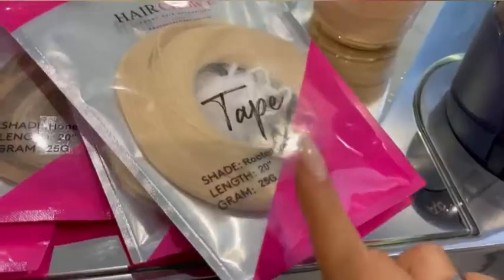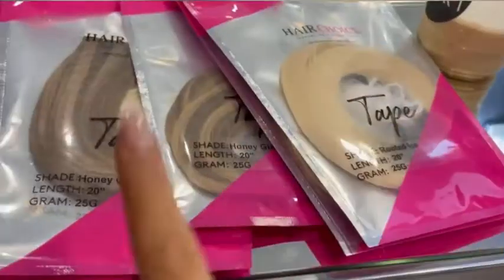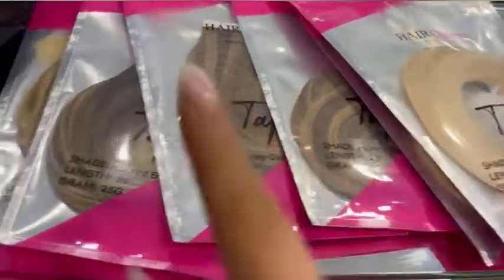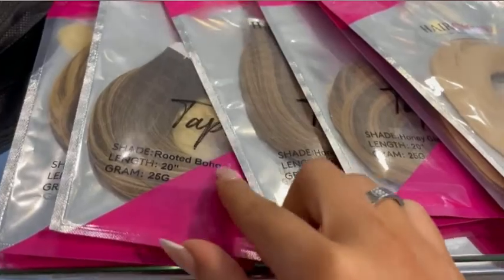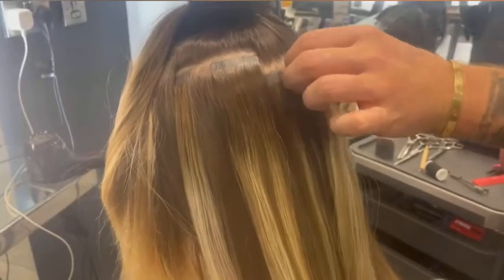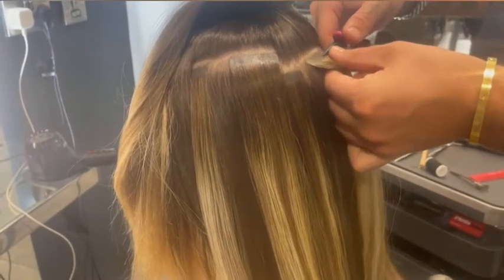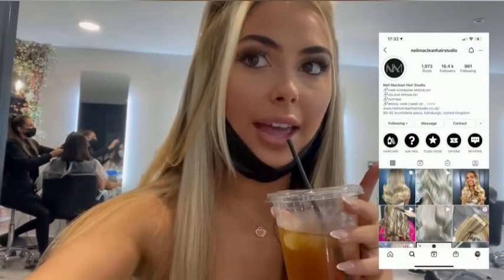Leanna Paul Tape Transformation | HCE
We are Taping Over the industry and becoming the UK's most wanted hair brand soon to be taking over the world. Follow our doll Leanna Paul on her journey to Tape Transformation. All our top quality Human Hair Tapes come in over 20 colours and 3 lengths available to purchase on our website now